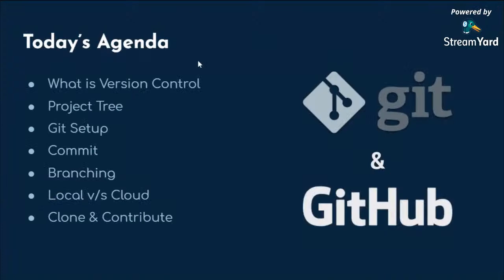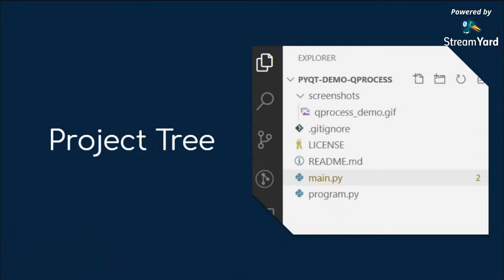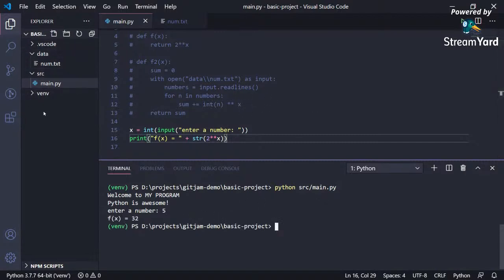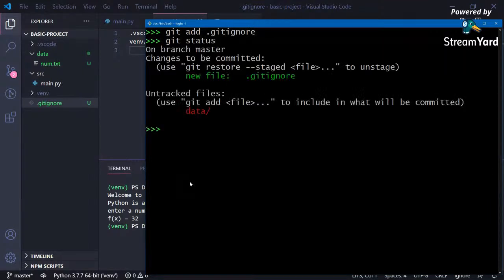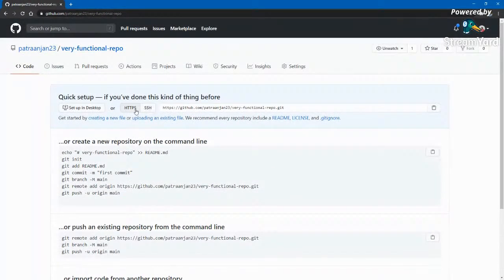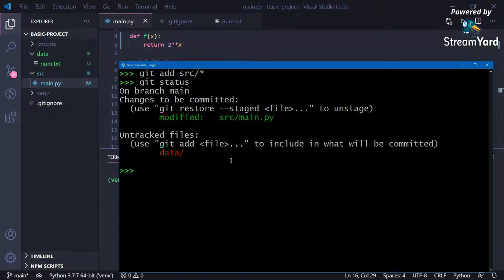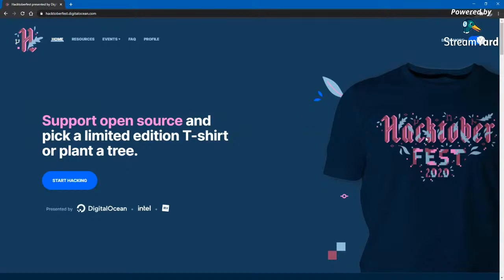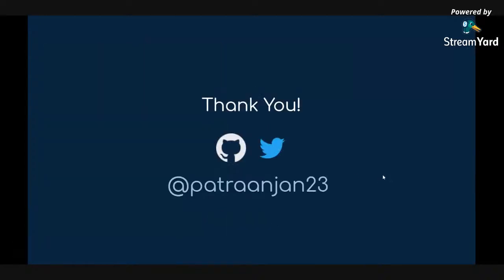The Git Jam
Wake me up when September ends? With the arrival of October, Hacktober is back to life again!!

-Not sure how and where to start?
-What's this "Git" and Version Control people are talking about?

No need to worry as our next session is just for you :)

Dipanjan will clear all your doubts on the 3rd of October. Join us!!